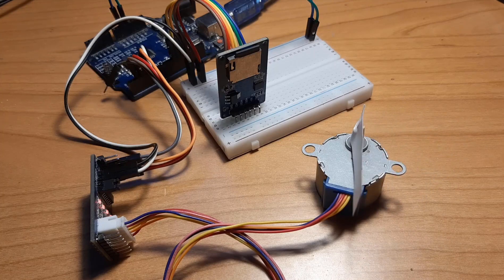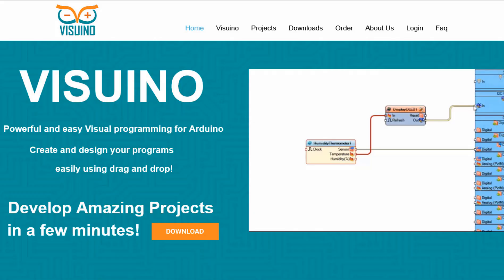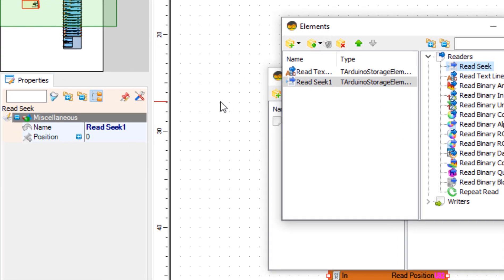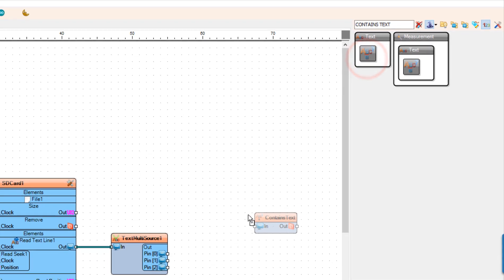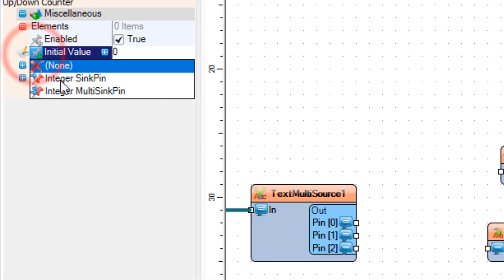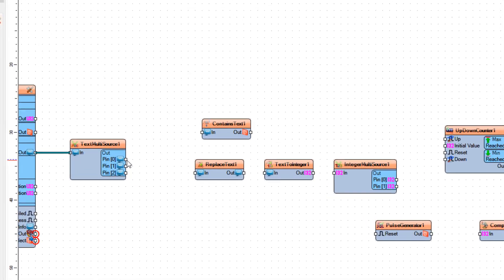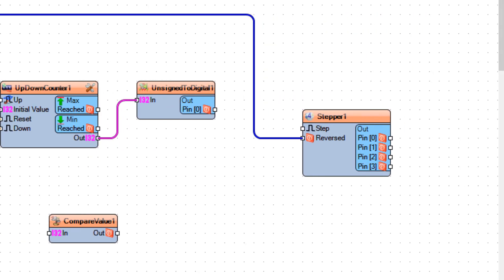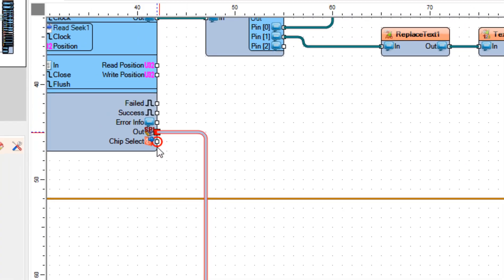Get Stepper Motor Positions From SD Card using Arduino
In this tutorial we are going to read stepper motor positions from the SD card where we saved a text file with the amount of steps. You can set both directions steps.